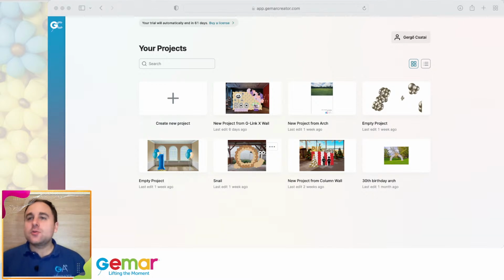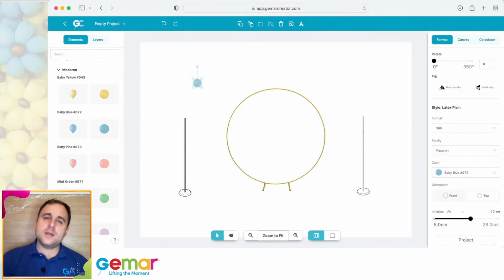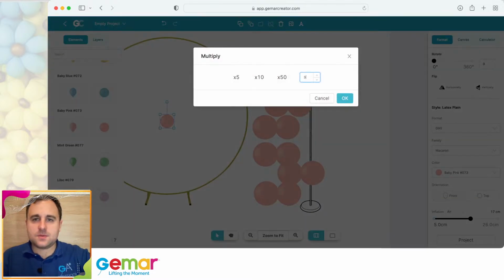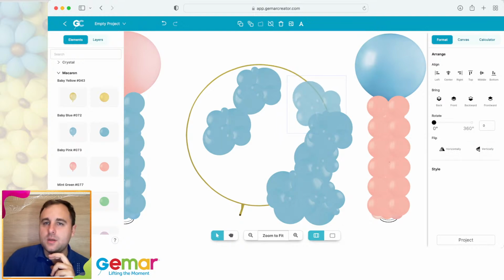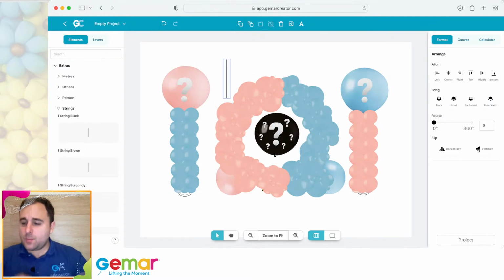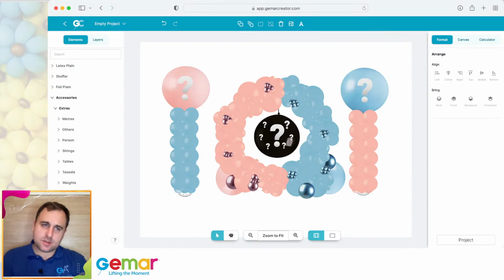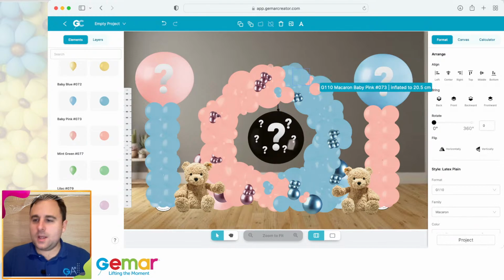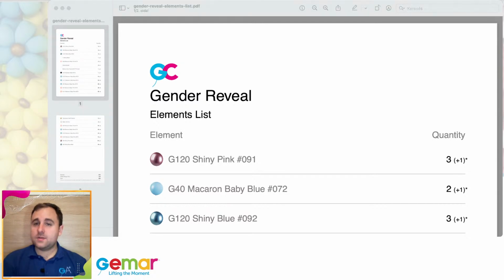Gender Reveal Balloon decoration - Gemar Creator tutorial - Gemar Balloons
🌈 Dive into the world of balloon artistry with Gemar Creator! Join Gemar Ambassador Gergo Csatai and Gemar Chief Brand Officer Gloria Veta for an exclusive live demonstration of the revolutionary Gemar Creator software.

In this captivating tutorial, Gergo and Gloria showcase the unparalleled capabilities of Gemar Creator, guiding you through the process of designing and bringing to life a stunning gender reveal balloon decoration. Discover how Gemar Creator empowers you to unleash your creativity and elevate any special occasion to unforgettable heights.

Key highlights of the live session include:
- Gemar Creator Walkthrough: Explore the intuitive interface and powerful features of Gemar Creator, designed to streamline the creation of breathtaking balloon arrangements.

- Step-by-Step Tutorial: Follow along as Gergo and Glora demonstrate how to design, customize, and assemble a captivating gender reveal balloon decoration, sharing valuable tips and techniques along the way.
- Interactive Q&A: Engage with our experts in real-time and get answers to your burning questions about balloon sculpting and Gemar Creator.

- Inspiration and Ideas: Gain inspiration for your next balloon project and learn how Gemar Creator can help you turn your vision into reality with ease.

Whether you're a seasoned balloon artist or a beginner looking to explore the possibilities of balloon decor, this live tutorial is your opportunity to learn from industry professionals and take your skills to new heights.

Don't miss out on this exciting event! Tune in to discover the magic of Gemar Creator and create unforgettable moments with balloons. 🎈✨

Join us live and let your creativity soar with Gemar Creator! 🌟🎉